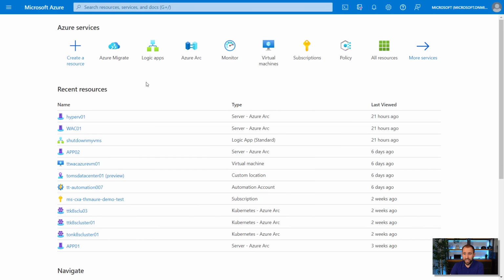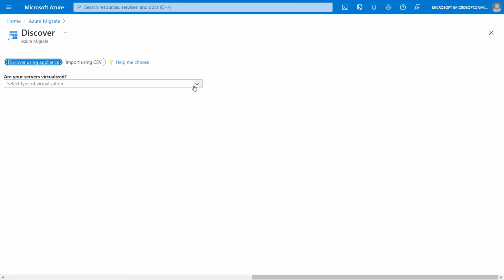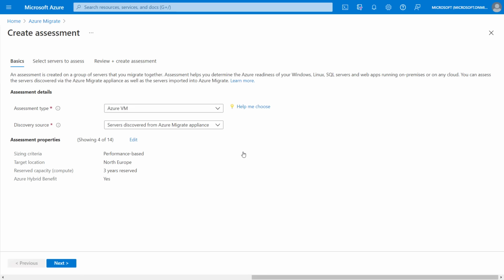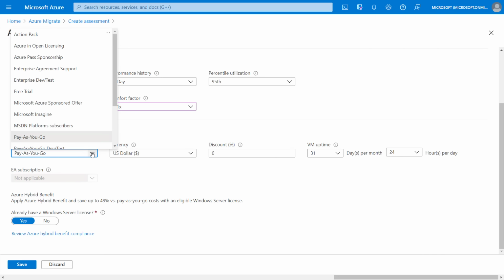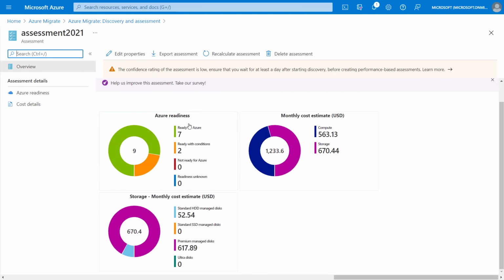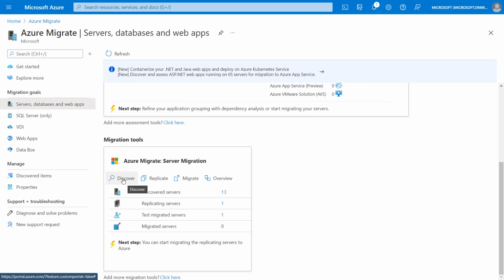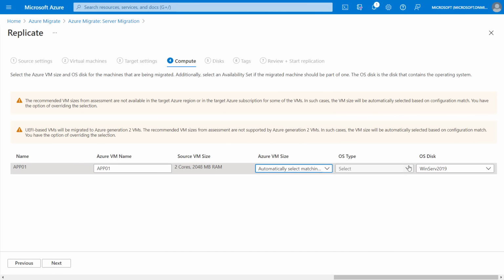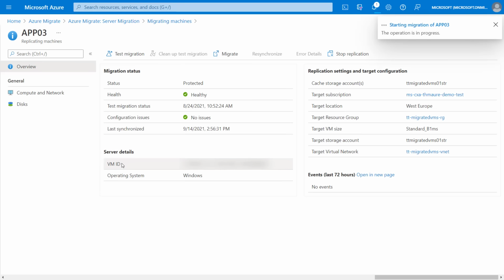Migrate servers to Azure using Azure Migrate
In this video, we are going to have a look at how you can migrate servers to Azure using Azure Migrate. We are going to see how you can migrate virtual and physical servers running on Hyper-V, VMware, or other cloud providers to Microsoft Azure using Azure Migrate.

Azure Migrate provides a centralized hub to assess and migrate to Azure on-premises servers, infrastructure, applications, and data. It provides the following:

Unified migration platform: A single portal to start, run, and track your migration to Azure.
Range of tools: A range of tools for assessment and migration. Azure Migrate tools include Azure Migrate: Discovery and assessment and Azure Migrate: Server Migration. Azure Migrate also integrates with other Azure services and tools, and with independent software vendor (ISV) offerings.
Assessment and migration: In the Azure Migrate hub, you can assess and migrate:
Servers, databases, and web apps: Assess on-premises servers including web apps and SQL Server instances and migrate them to Azure virtual machines or Azure VMware Solution (AVS) (Preview).
Databases: Assess on-premises databases and migrate them to Azure SQL Database or to SQL Managed Instance.
Web applications: Assess on-premises web applications and migrate them to Azure App Service.
Virtual desktops: Assess your on-premises virtual desktop infrastructure (VDI) and migrate it to Windows Virtual Desktop in Azure.
Data: Migrate large amounts of data to Azure quickly and cost-effectively using Azure Data Box products.

📺 Agenda
0:00 Intro
0:35 Cloud Server Migration using Azure Migrate
1:59 Demo Azure Migrate Project
6:28 Azure Migrate appliance
8:00 Demo Azure Migrate Assessment
17:21 Demo Server Migration
24:04 Recap